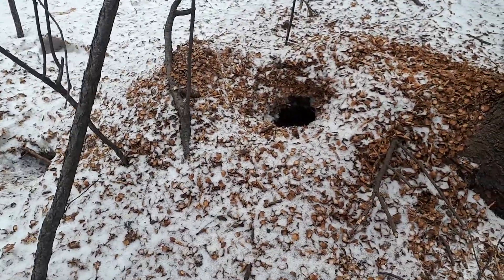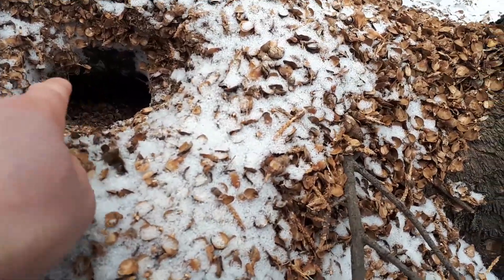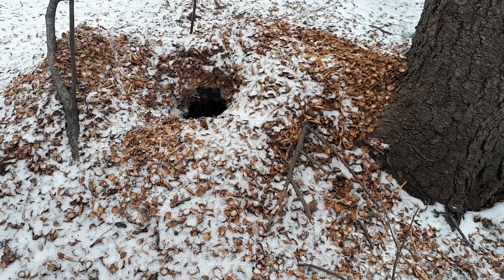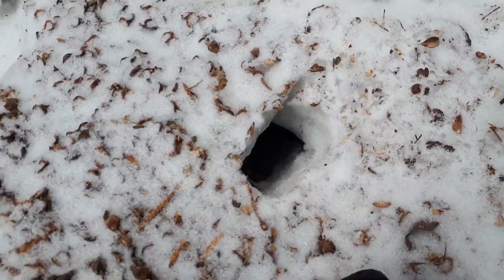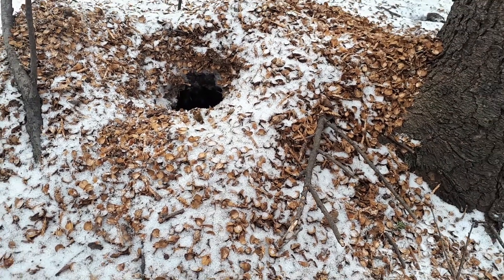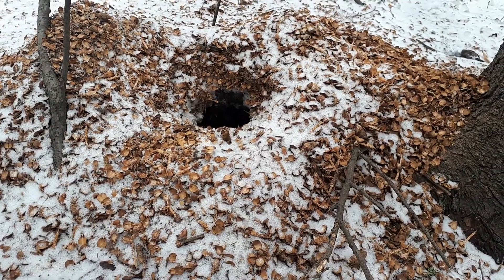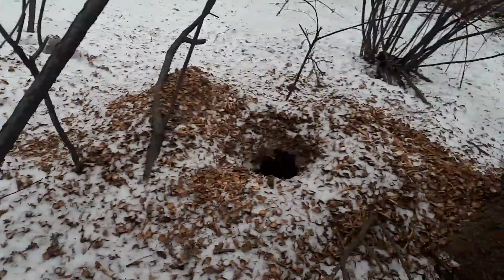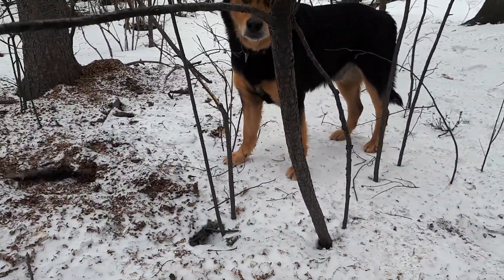Squirrel cash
Adventures in the bush with Bulmers